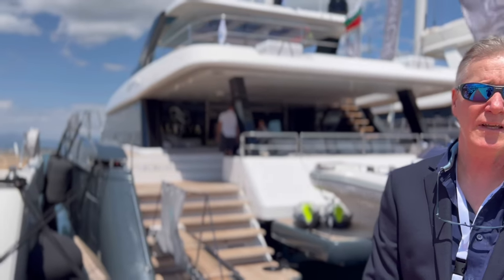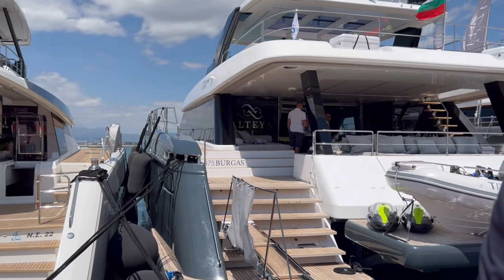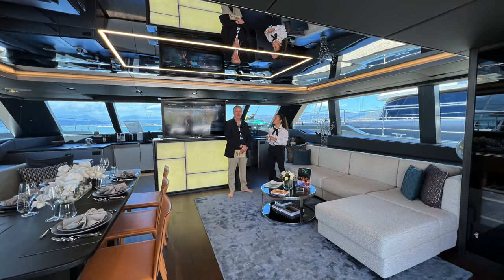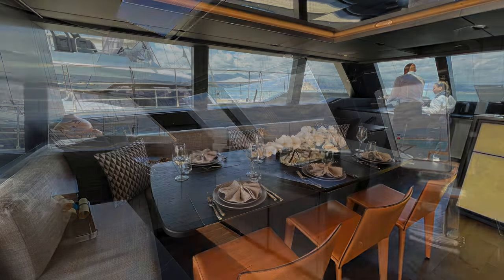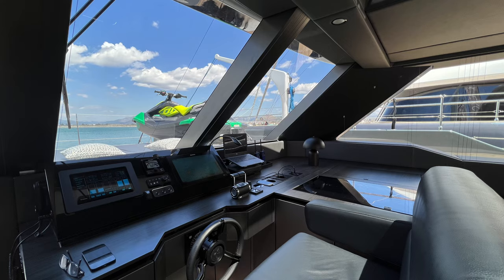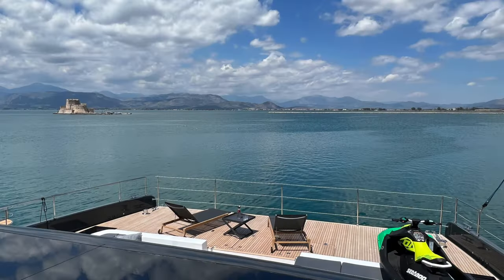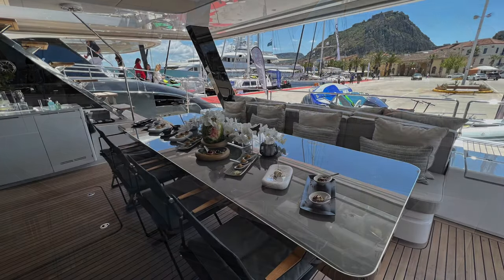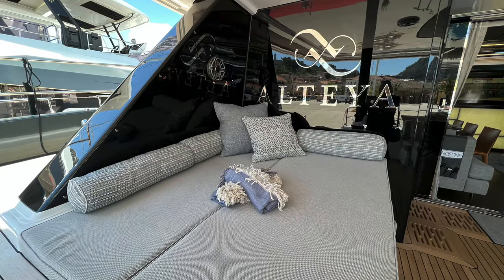Luxury Power Catamaran Alteya Charter in Greece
Motor catamaran Alteya is a luxury, fully crewed catamaran available for charter in Greece. She is 70ft in length and has 4 guest cabins each with private bathroom. There are 4 crew including, Captain, Chef, two stewards and a deckhand. M/Y Alteya has a stunning contemporary design and is very spacious to enjoy a luxury charter in Greece.